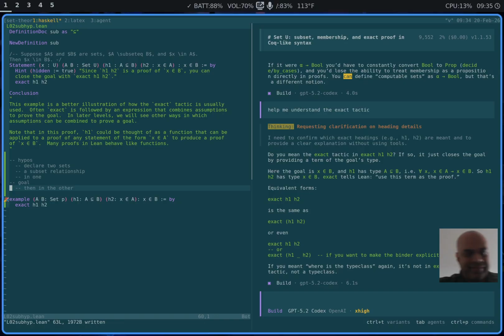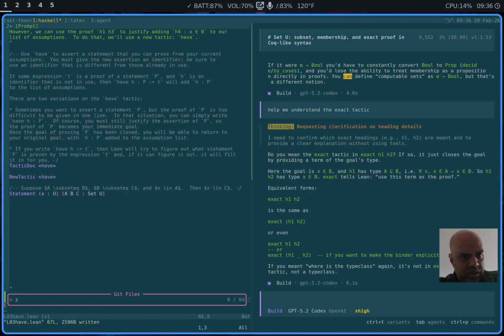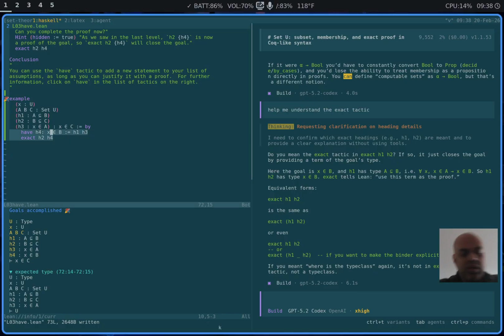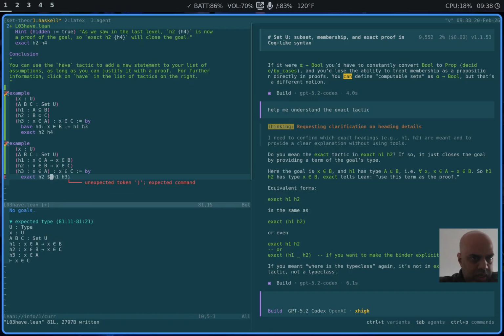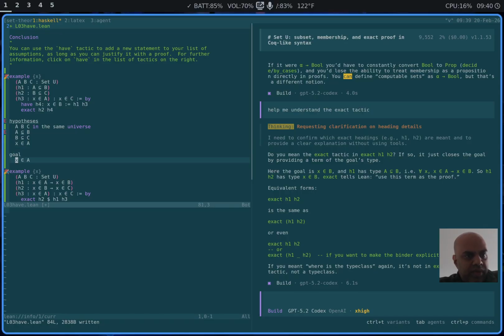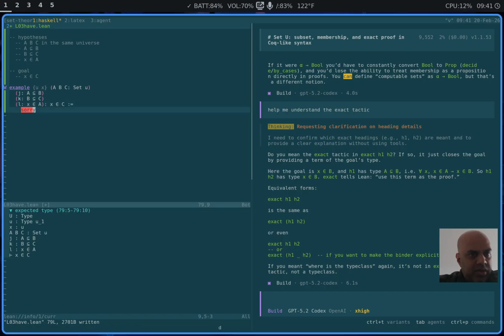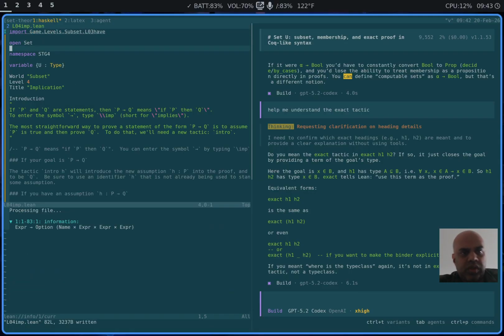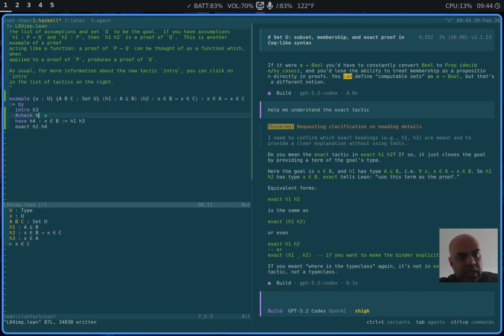Lean Set Theory